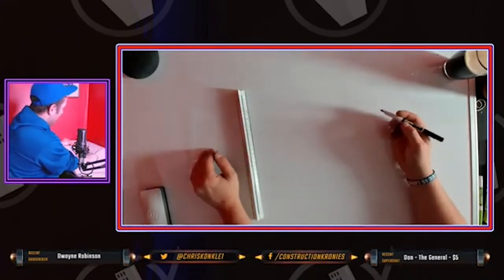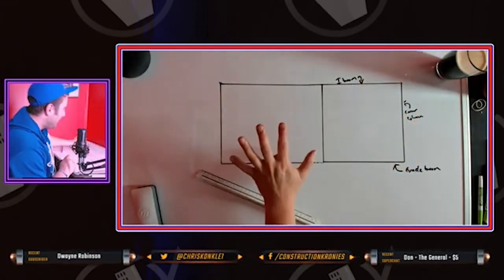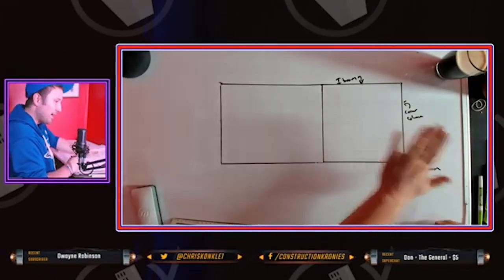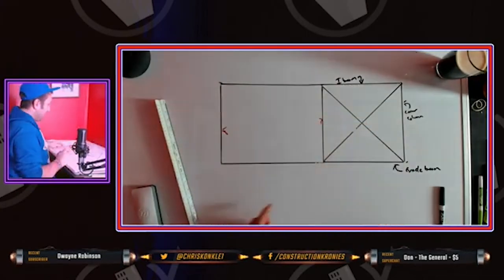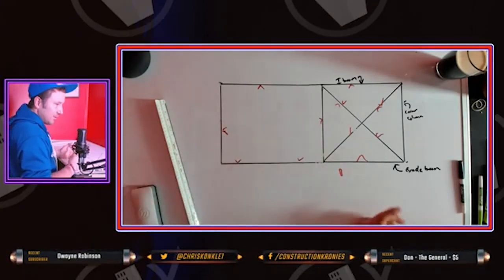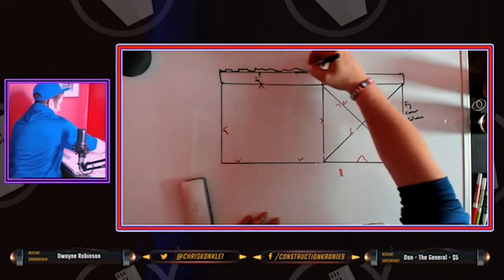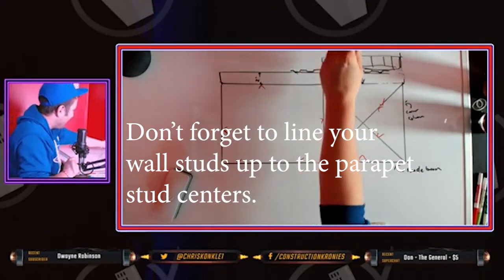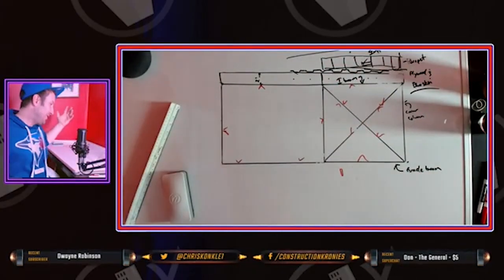Exterior Layout For Metal Stud Framing - Structural Steel & Parapets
This video explains the different elements involved in exterior layout for metal stud framing. Access the latest in construction video right

💥Schedule

Chris Konkle.